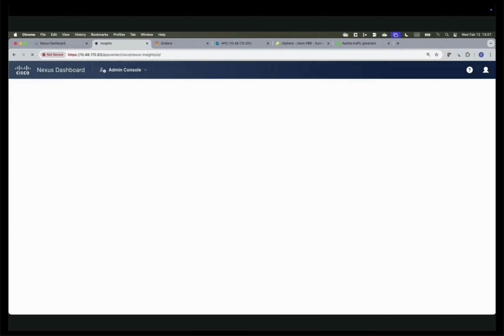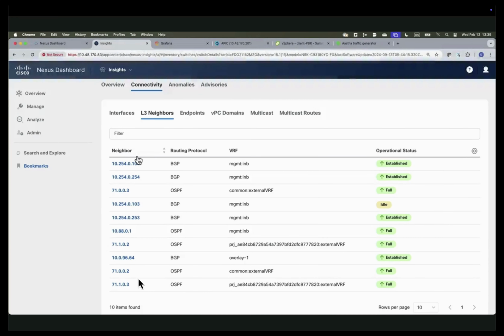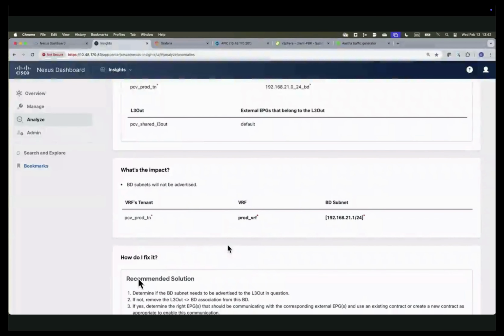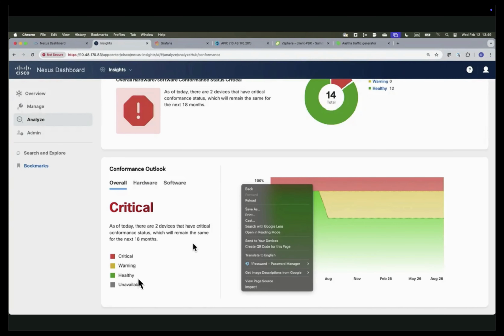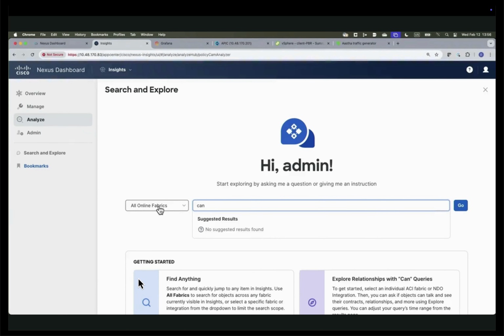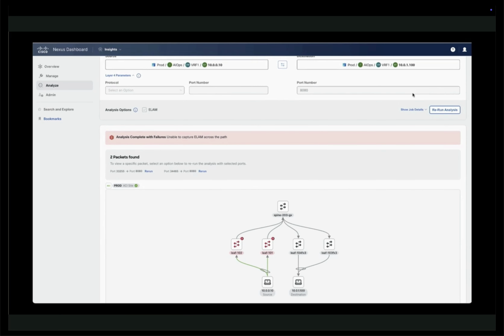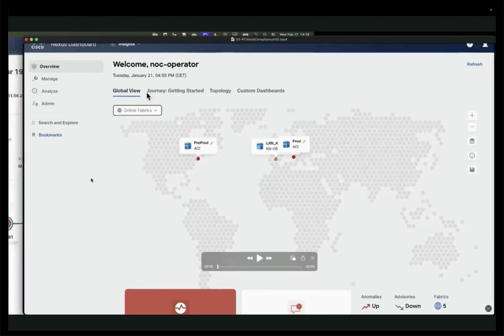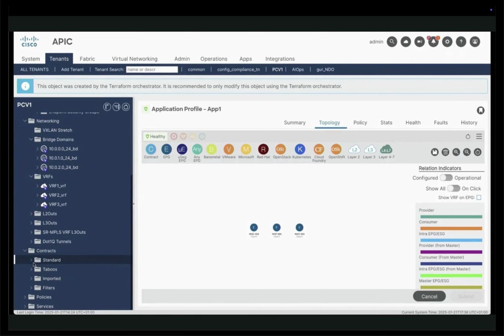Nexus Dashboard Insights Demo - Cisco Live 2025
Demo Timestamps

Fabric Topology                                              -      2:30
Fabric Overview                                              -      3:30
Fabric Hardware Resources                         -      3:54
Fabric HW & SW Inventory                            -      5:06
Switch Level View                                           -      5:30
Interface Real Time Statistics                      -      5:58
Endpoint Visibility                                           -      7:48
Integrations  (e.g. vCenter VM Inventory)   -    11:15
Anomalies & Troubleshooting                      -    12:54
Advisories  (e.g. SW Bugs, PSIRTs)             -    17:08
Analysis Hub - Overview                                -    18:22
Analysis Hub - Bug Scan                                -    18:48
Analysis Hub - Sustainability                         -    20:34
Analysis Hub - Conformance                         -    21:26
Analysis Hub - Log Collector (e.g TAC)        -    23:46
Analysis Hub - Policy CAM (Utilisation)       -    24:30
Search & Explore (Connectivity Tool)           -    28:50
Analysis Hub - Traffic Flow Analytics           -    32:40
Connectivity Analysis & Flow Records         -    39:39
Compliance & Pre-Change Analysis              -   43:50
Compliance & Delta Analysis                          -   47:35